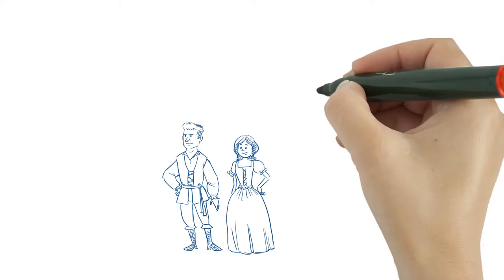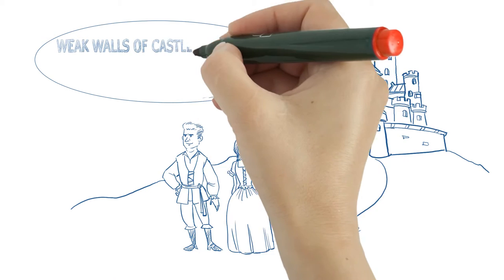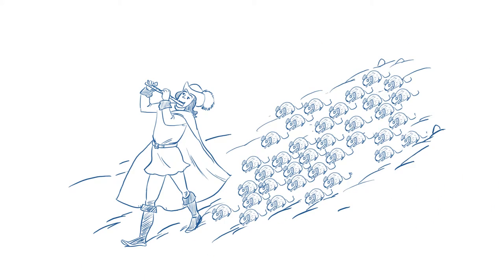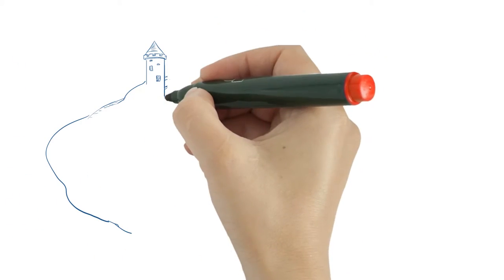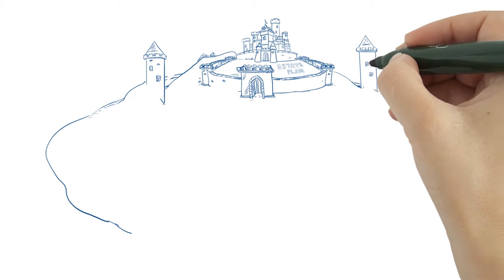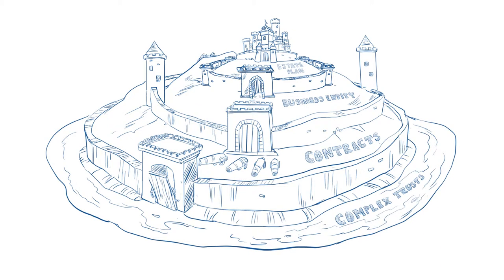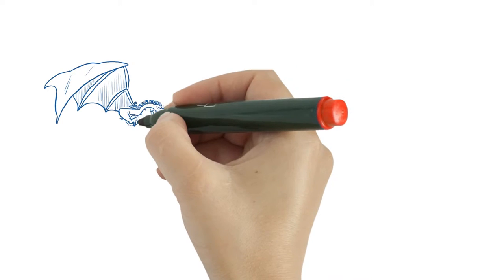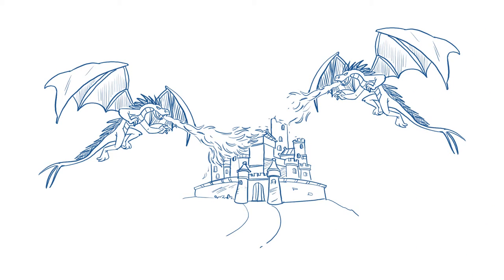Inter Vivos Asset Protection Planning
If you own investment properties, have a business, or are in a profession exposed to high liability here is what you should know about protecting yourself from lawsuits and creditors, through asset protection planning, trusts, business entities, and insurance. Let Us Earn Your Family's Trust!